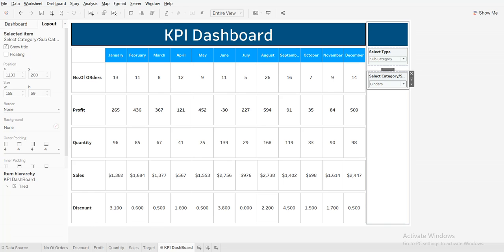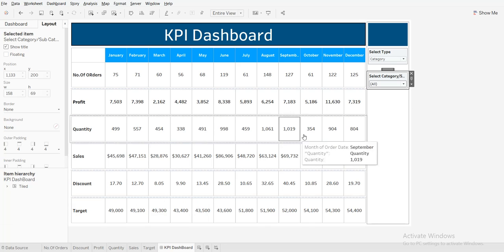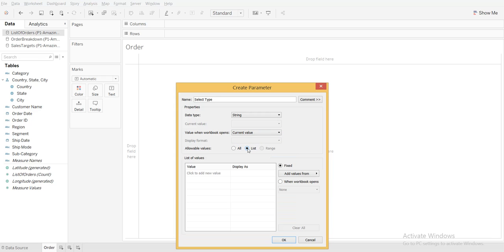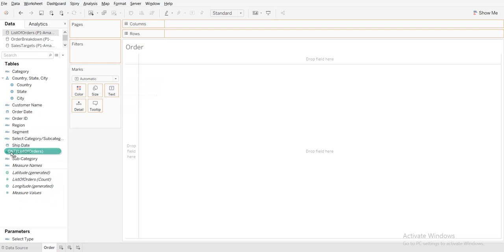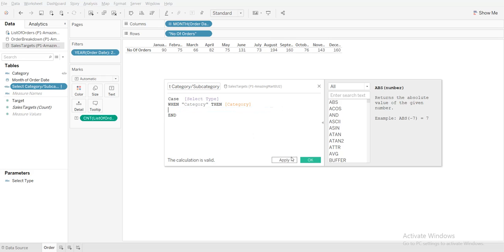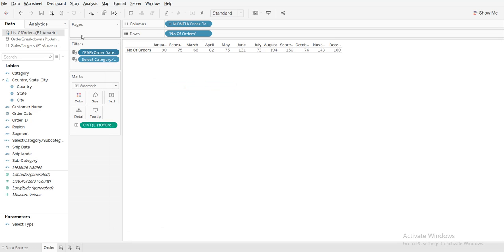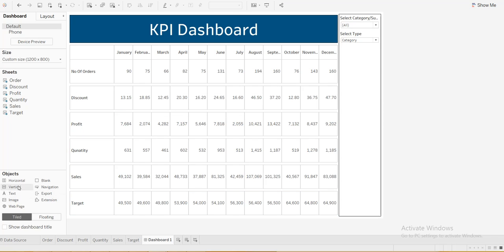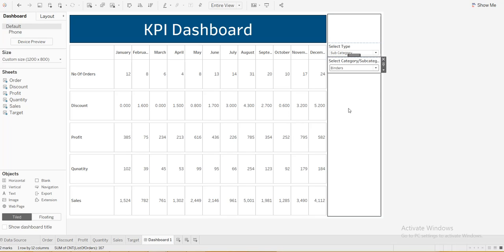Tableau Create a Global filter across multiple data source and common filter for parameter values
How to build the KPI Dashboard using the multiple data source and use Global filter across all the data source in a dashboard.
How to create the interactive dashboard using parameter for different dimensions, creating a calculated field  which is used as common filter across the dashboard the value of the filters are shown based on the parameter selection,
How to do Data blending